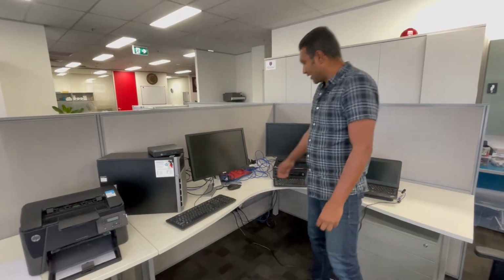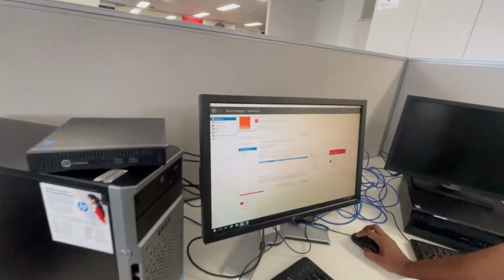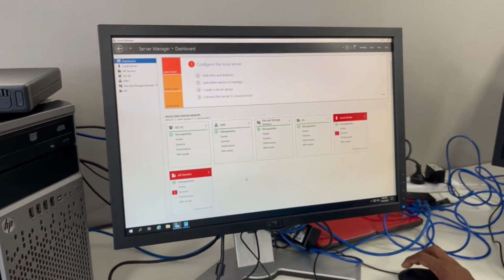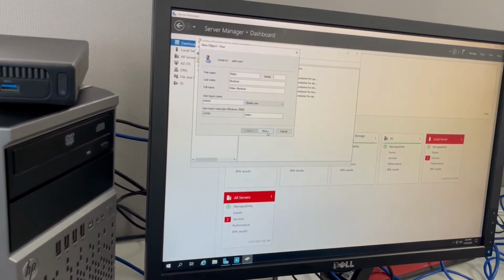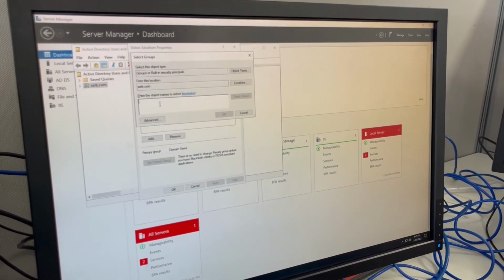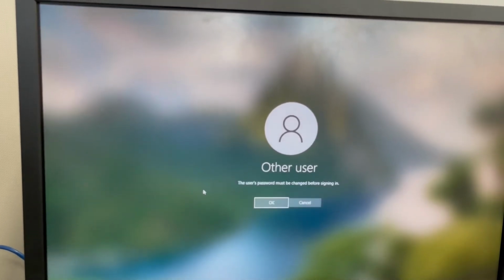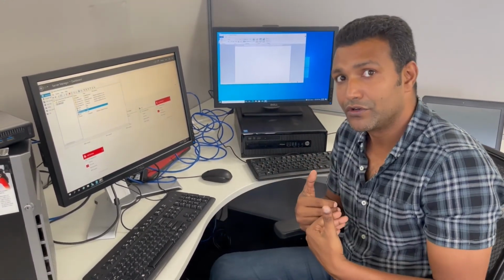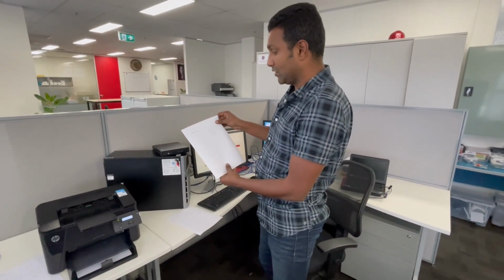Active Directory - Installation, Implementation and Device/s Management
One of the key aspects of Level1, Level 2 support is Active Directory. In this video, I talk about promoting the server to a domain controller, adding users and devices to the domain and finally managing users. The network shown in this video is a small network regulated by a router, lan, switch, couple of clients and peripheral devices such as a printer. The DNS of each of these devices has to be pointing to the IP of the domain controller/server to be enabled within the same domain.